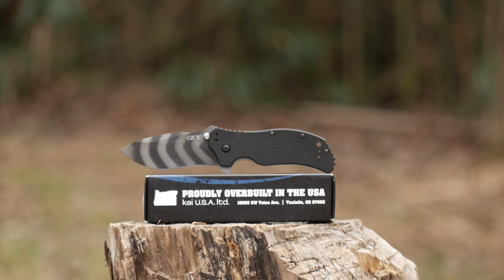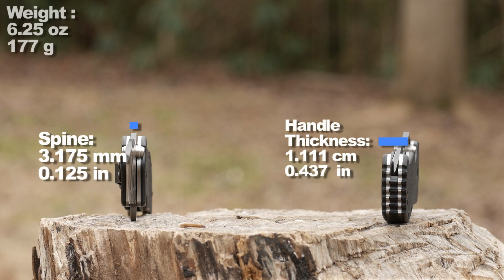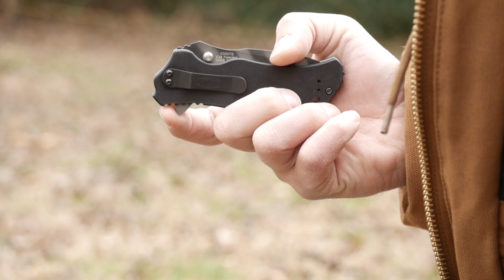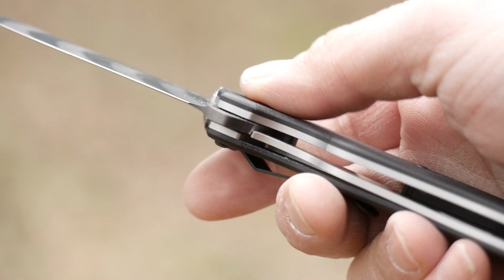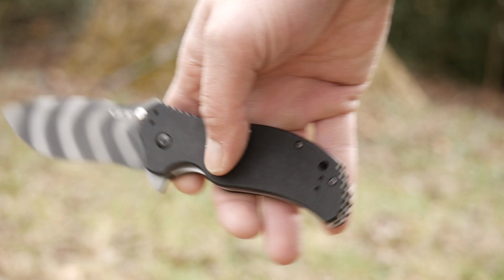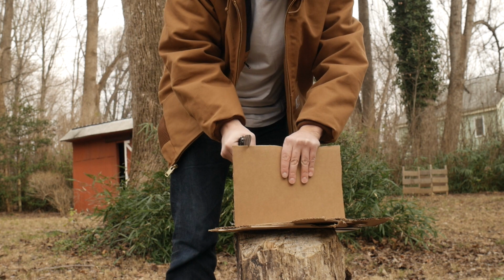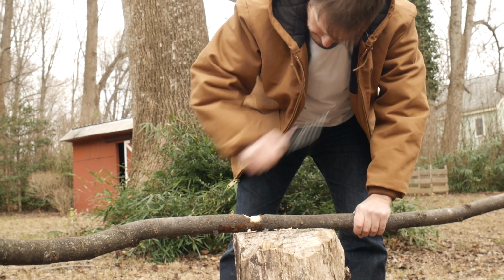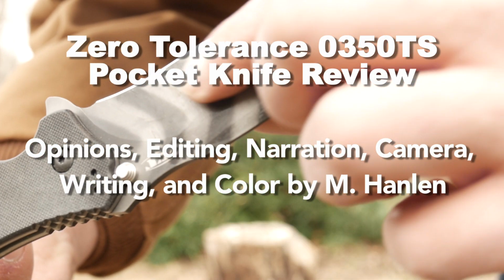Zero Tolerance 0350TS Knife Review. Now with 100% more Tiger Stripes!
Do you need something sassy and serious in a knife?  Check out the extremely tactical Zero Tolerance 0350TS.  I know it's been out a while, but it's new to me.  In this review I go over ergonomics, forget to say it has G10 scales, and beat on wood like I have no clue what is going on.  Advanced Knife Tip: I don't.  Anyway, buy this blade at Optics Planet if you like this video and knife.  Well not Zero Tolerance knives, and a few other things- but it helps me out if you buy stuff with the code.